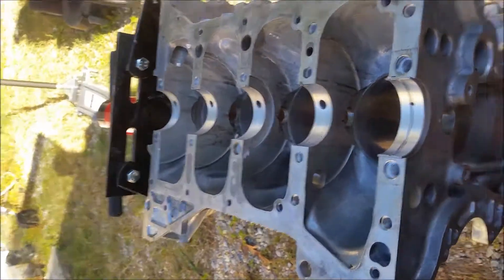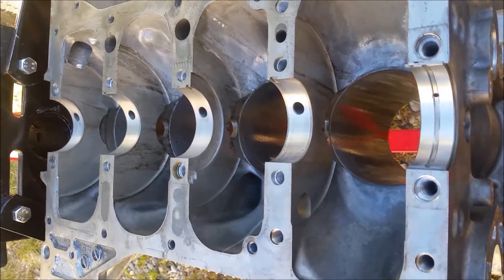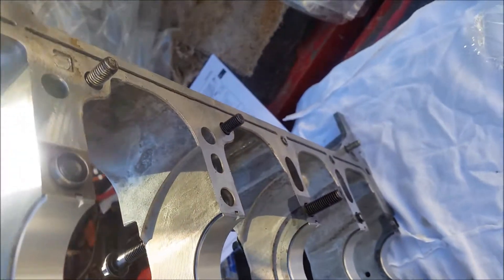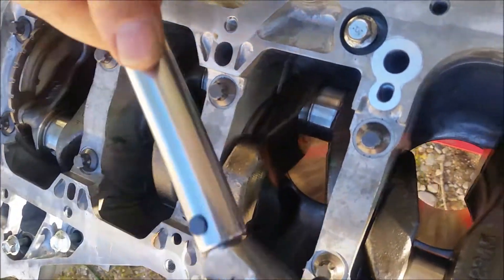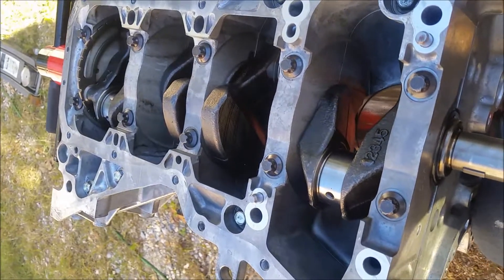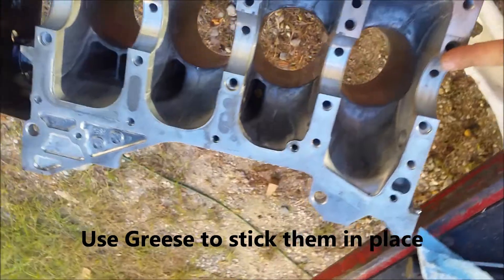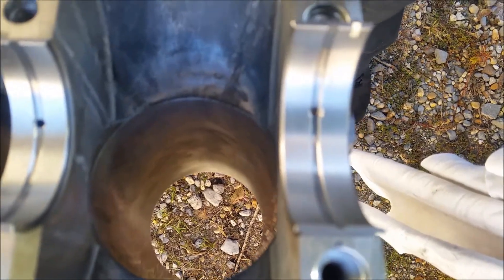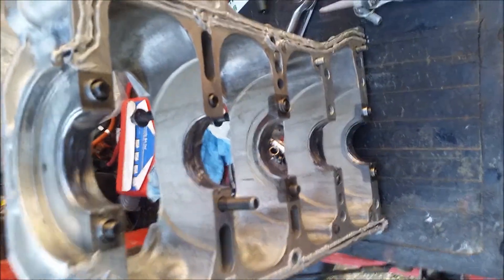Rebuilding Nissan Altima QR-25 Crankshaft Main Assembly/Oil clearance check using Plastiguage Part1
Fresh back from the machine shop and with a bunch of new parts we start to assemble my daughters QR-25 out of her Nissan Altima. This is Part 1 and will include Crankshaft main bearing assembly, Plastiguage oil clearance check, and mating the upper and lower block assembly's together.
Links:
TORQUE ANGLE Gauge ://amzn.to/3gMAAUJ
Sta-Lube SL3331 Extreme Pressure Engine Assembly Lube